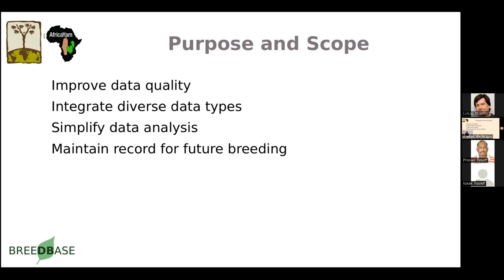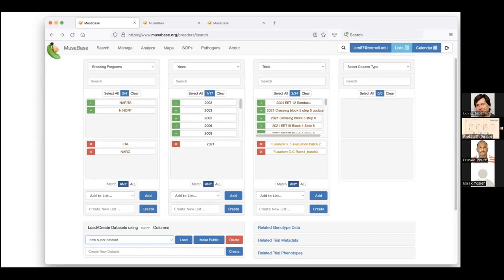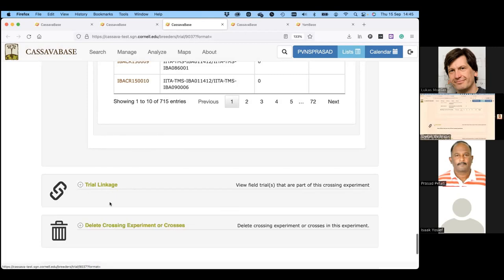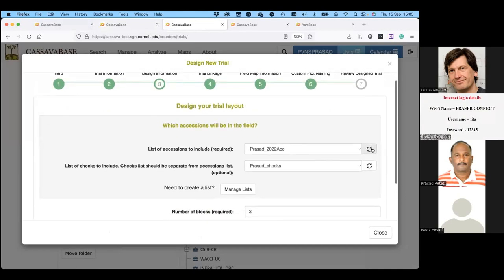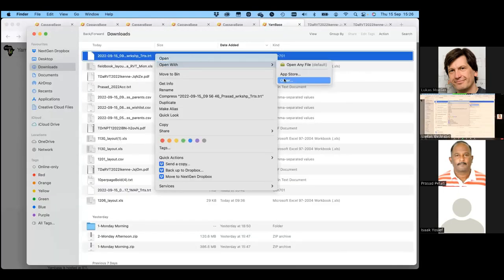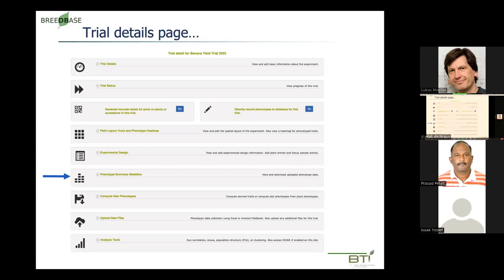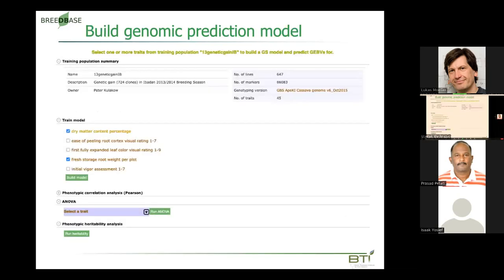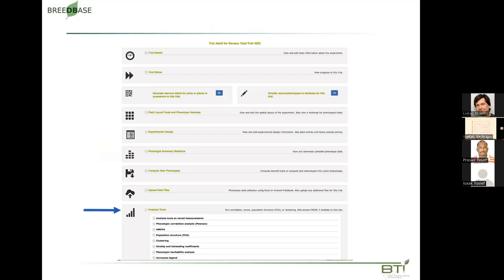Abuja Breedbase workshop Sept 2022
Video of the workshop at the NextGen Cassava and Africa Yam meetings in Abuja, Nigeria, in September 2022. It covers basic operation of the site, managing user roles, breeding programs, locations, field trial creation, phenotypic data collection, tissue sample collection for genotyping, and analysis of breeding data, including the solGS tool for genomic selection.